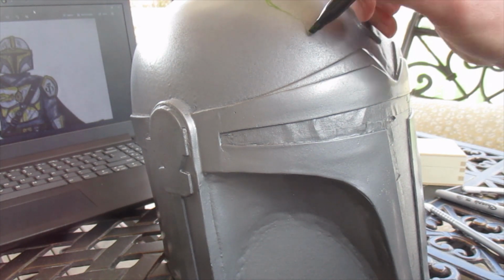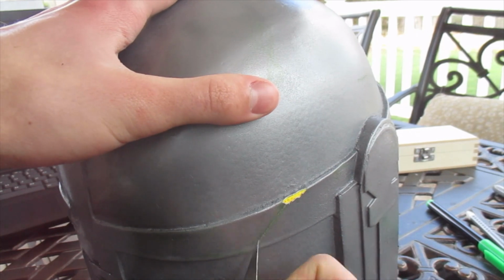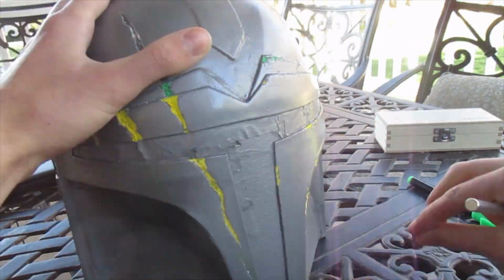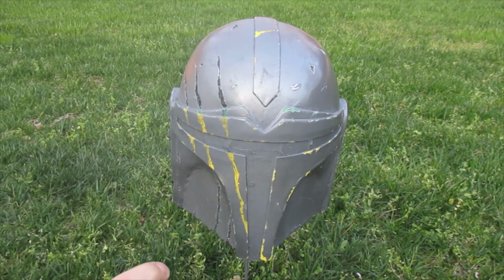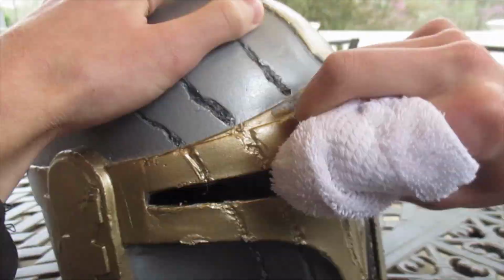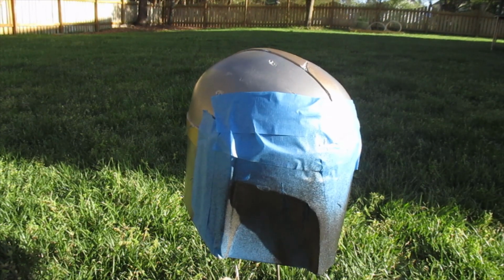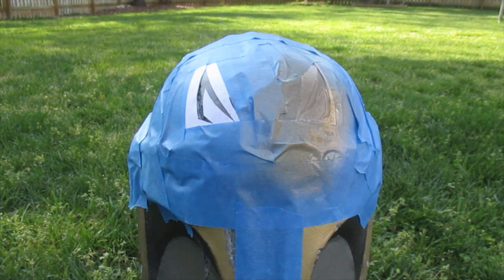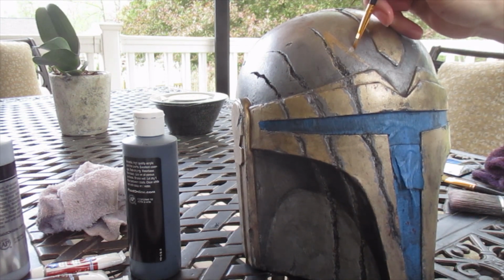Painting and Weathering my Mandalorian Helmet! - Mandalorian Cosplay Part 2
Thanks for all the views guys!!! If you have any questions, comments, or suggestions, be sure to let me know!
In Part 3, I will be painting and weathering my A-180 blaster pistols.